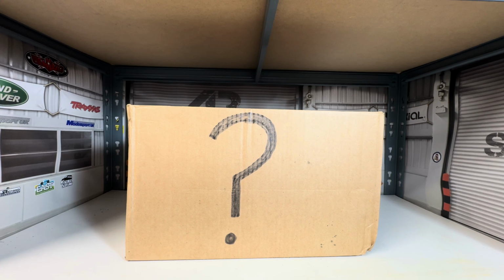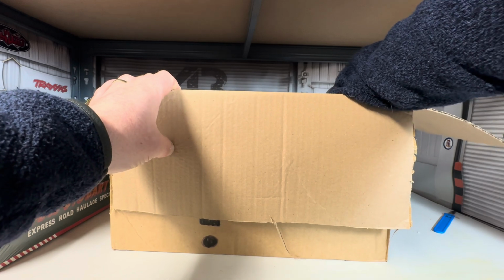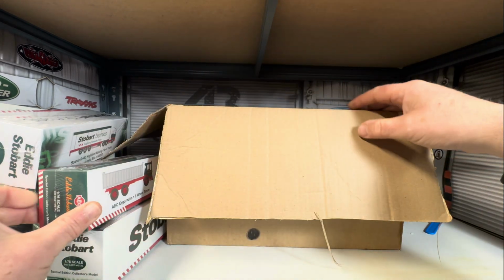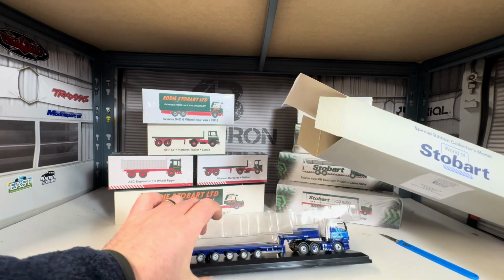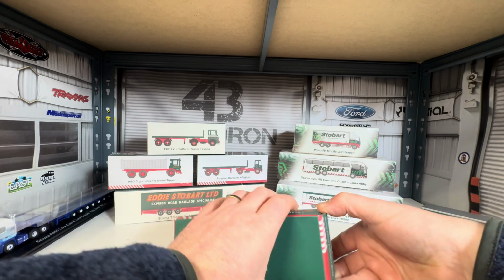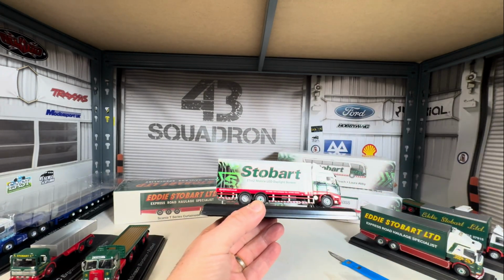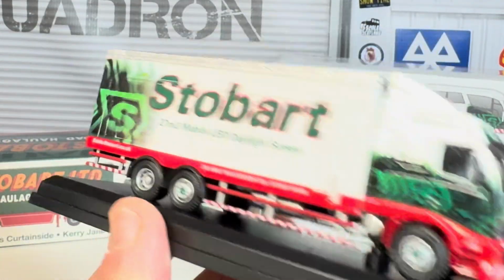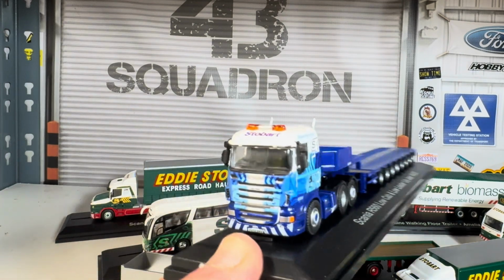What Lies Inside the Oxford Diecast Mystery Box?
Oxford Diecast Mystery Box Opening , who doesn’t like a box opening and even better it’s a mystery box of Diecast scale trucks , enjoy 😊

This video was filmed using IPhone 15 Pro MAX and DJI Osmo 4 . Edited on iMovie .